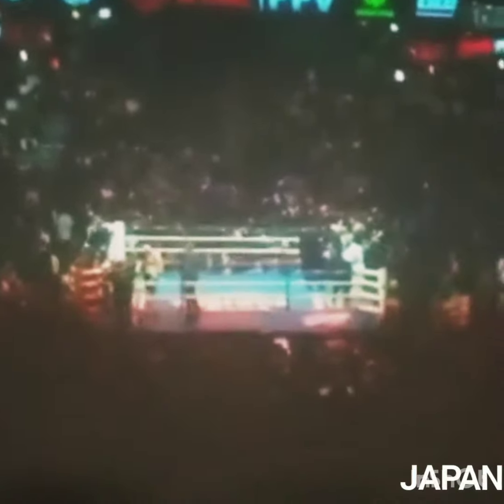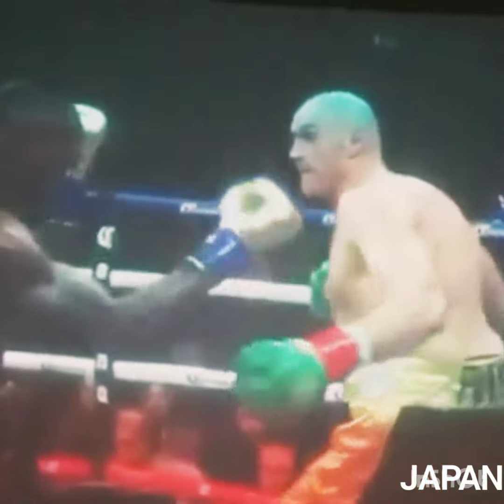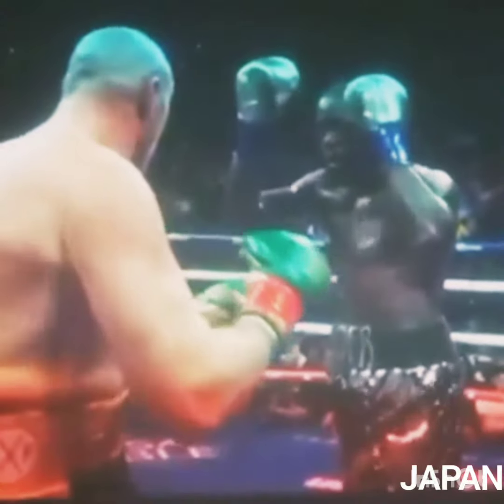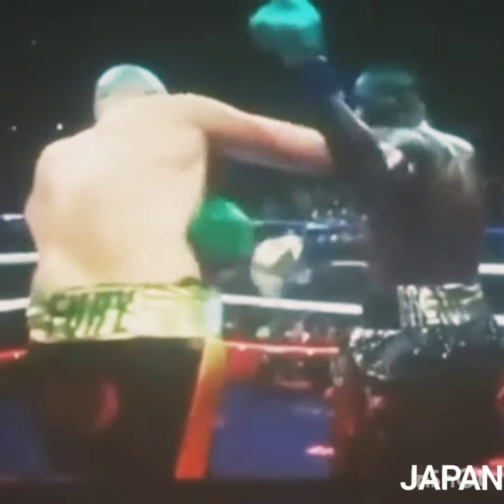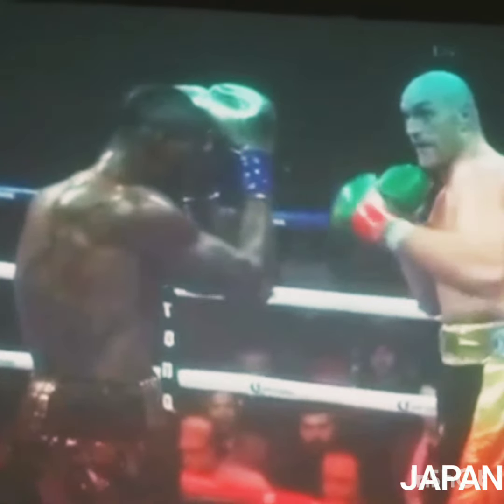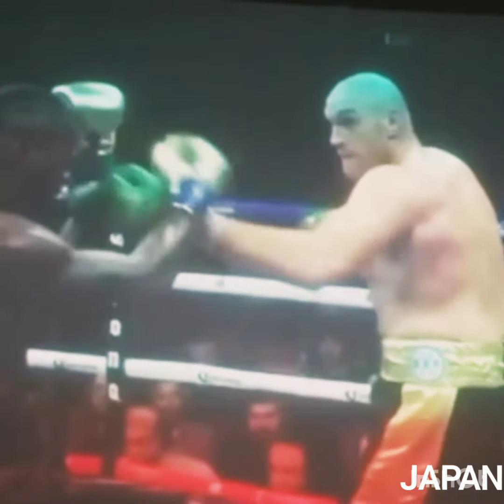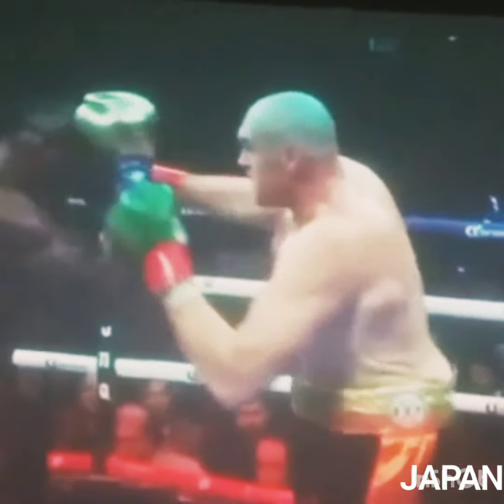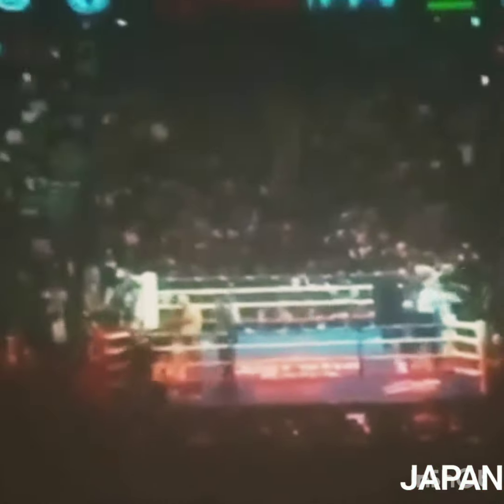All the World’s a Stage